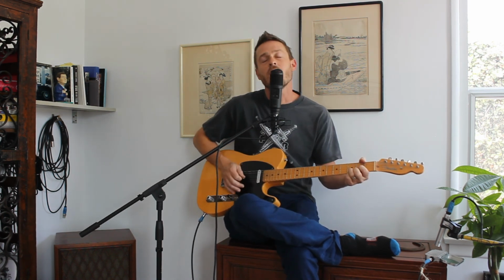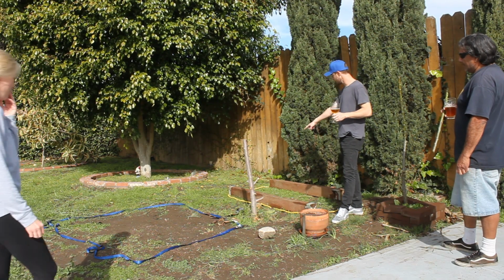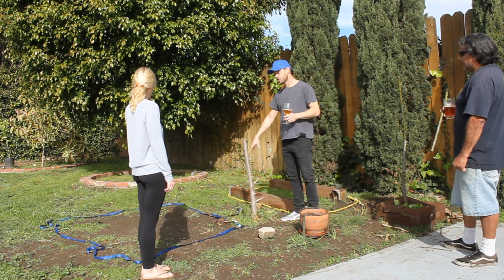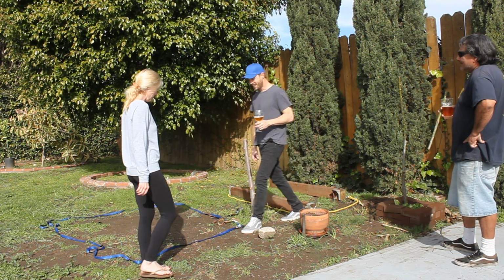Cut to Grow-- #1 Cafe Juan 2.0, "Pass it Off" and "Do You Remember" Demos.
Welcome to Season 2 of Cafe Juan!  Come join us as we build a bigger and better Cafe Juan together!
Watch as we record "Pass it Off" (Demo) 0:02 -- a true Aulde Lang Syne to 2019 and the old Cafe Juan.
As we cut and build, I go under for a while personally and must remind my wife (Wife of Juan) it's still forever with "Do You Remember" (Demo) 5:58